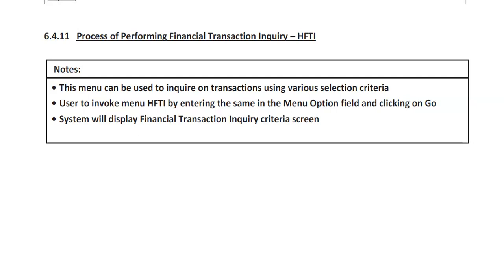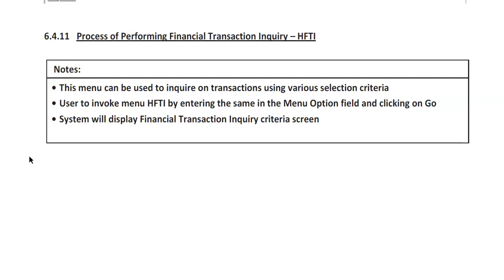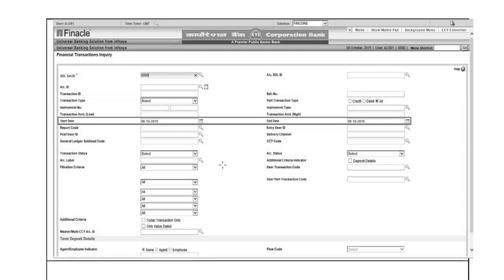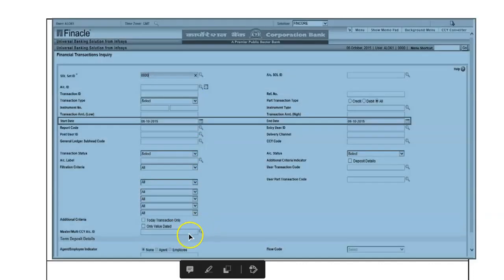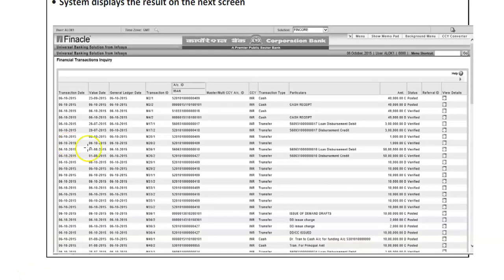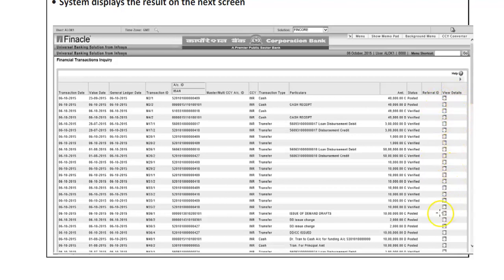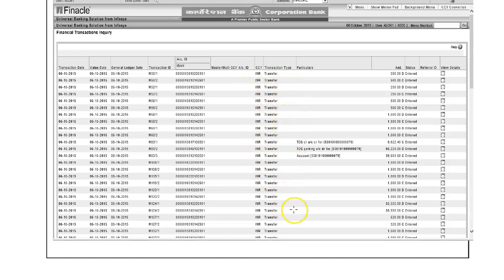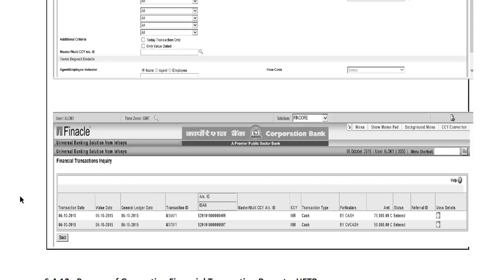HFTI - FINACLE FINANCIAL TRANSACTIONS